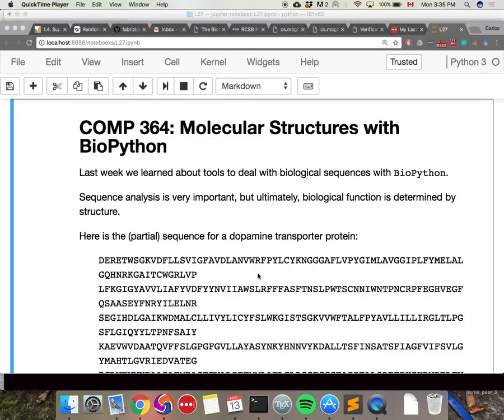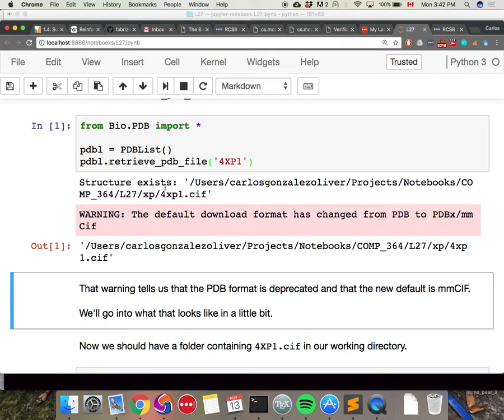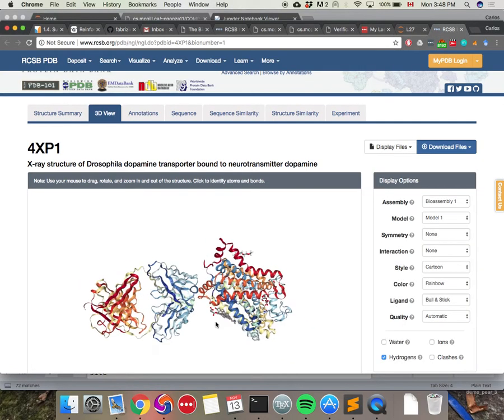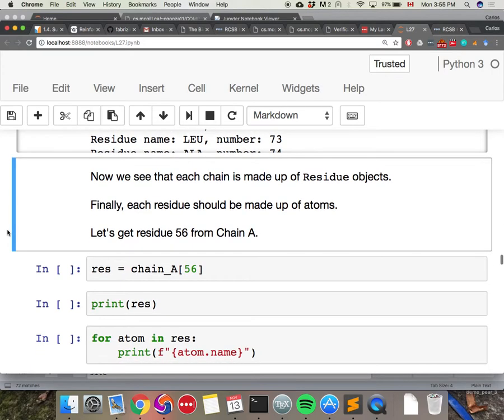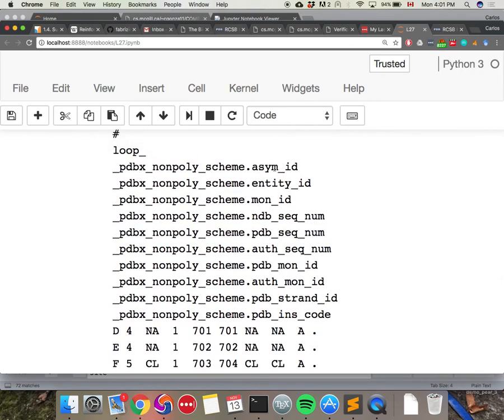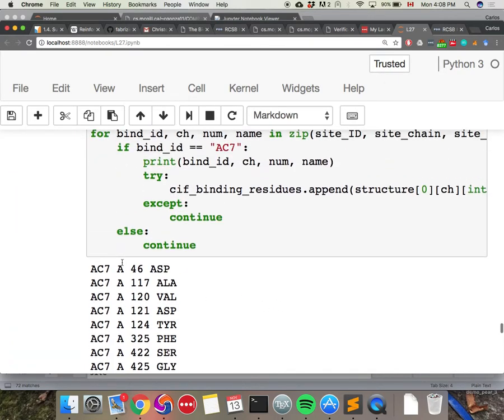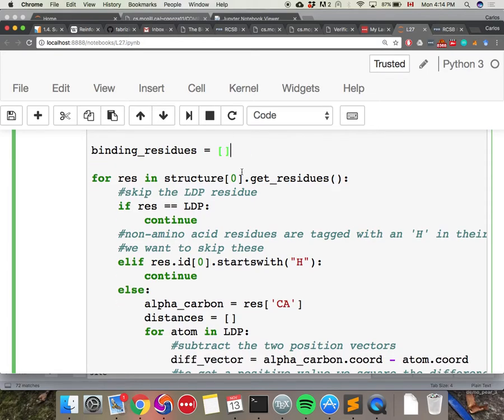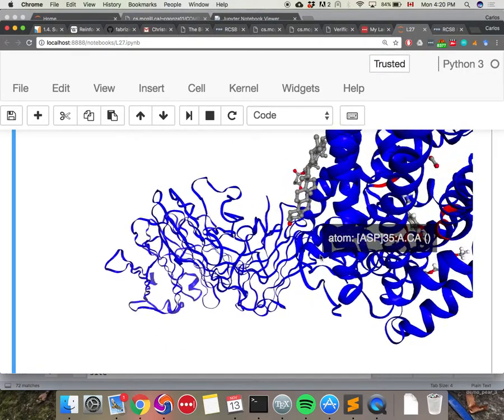BioPython 3D Structure Analysis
Presented for COMP 364 at McGill University